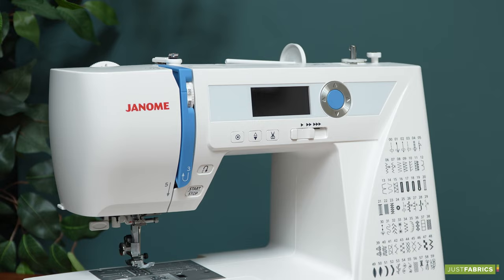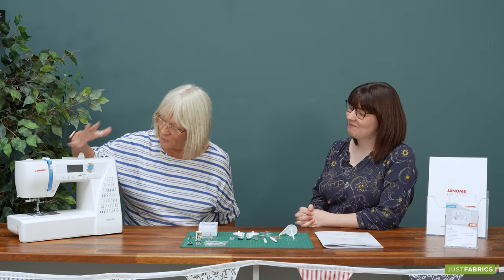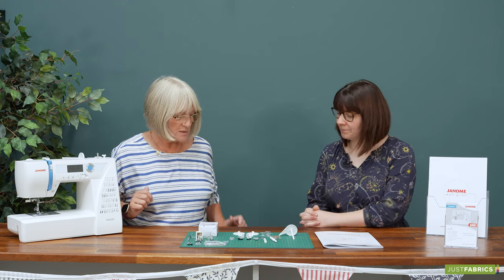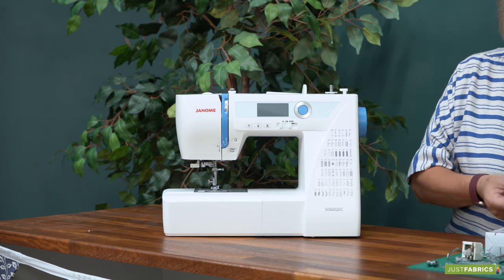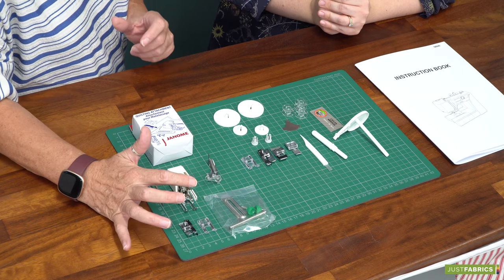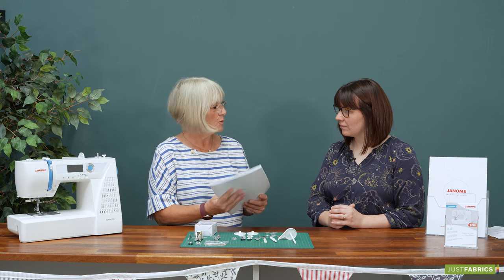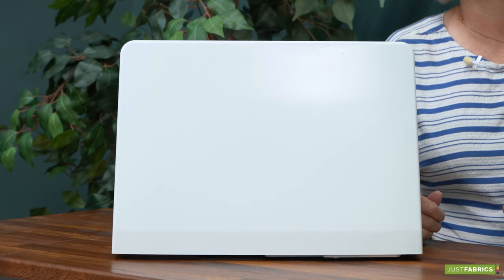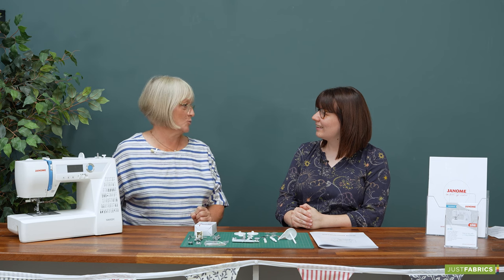Janome 5060QDC Sewing Machine Review | Just Fabrics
Join Gemma from Just Fabrics and Jayne from Janome as they review the Janome 5060QDC sewing machine.

Featured on the Great British Sewing Bee, the 5060QDC model is an easy to use machine with 60 stitch choices and LCD display.

Perfect for sewing at home and transporting to classes, this machine is a high spec computerised model and has an easy-set, jam proof drop in bobbin and an automatic needle threader. Featured on The Great British Sewing Bee, this machine additionally features 6 styles of auto 1-step buttonhole, start/stop button, auto thread cutter, foot pressure adjustment, auto lock stitch button, maximum stitch control slider and hard cover.

This model also features bonus features of ¼” seam foot, darning/embroidery foot, even feed foot, satin stitch foot and cloth guide 9 (T-Shape).

With a 7-piece superior feed system, this machine has great fabric control and a free arm to use on more tricky projects.

Just Fabrics is one of the leading independent fabric retailers in the country. We have two showrooms, located in Burford (Oxfordshire) and Cheltenham (Gloucestershire). Online and both showrooms stock thousands of metres of fabric, a huge selection of tracks and poles, trimmings, roller blinds, vertical blinds, wood venetian blinds, shutters, cushions, PVC tablecloth, bespoke furniture and much more. We also offer a made to measure service for curtains, blinds, cushions, valances, headboards and all other soft furnishings.

✅ Discounted Designer Fabrics

✅ Made To Measure Curtains & Blinds

✅ Free Fabric Samples